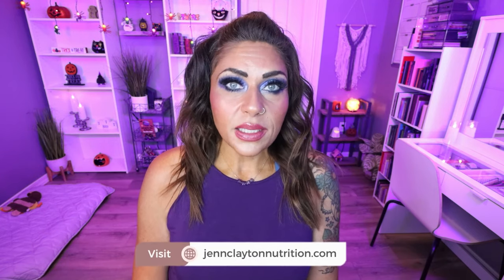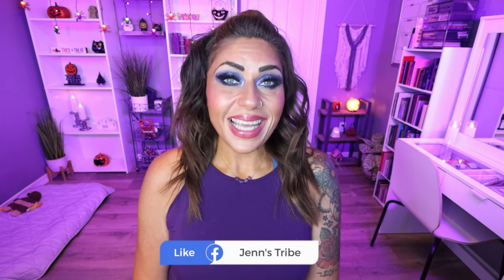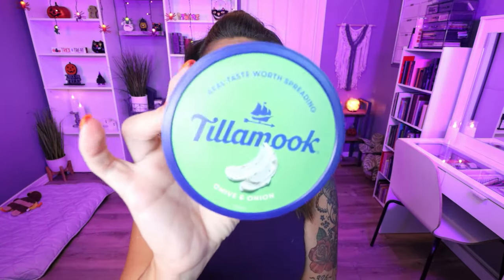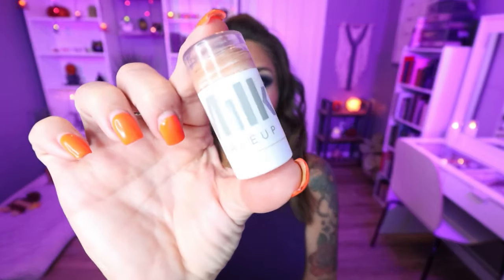OCTOBER FAVORITES ❤️ - LOTS OF WW FOODS - SUPPLEMENTS & BEAUTY - WEIGHT WATCHERS!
HAPPY SUNDAY! It's time for my October favorites!! Enjoy!

KVD Good Apple Foundation
Milk Cream Bronzer
Lawless Forget the Filler Gloss (Lavender)
Benefit Blush (Crystah)

🎉NUTRITION CHANNEL!!!

Code- jennswwjourney